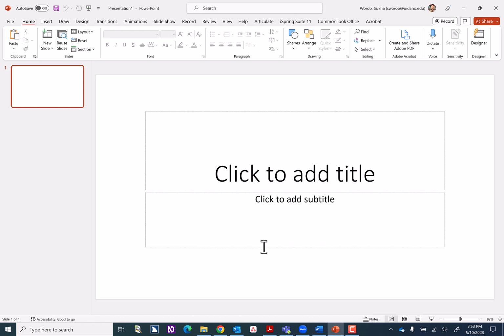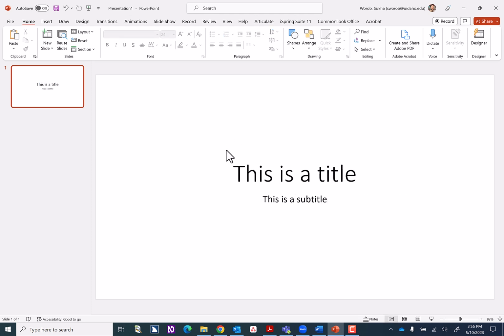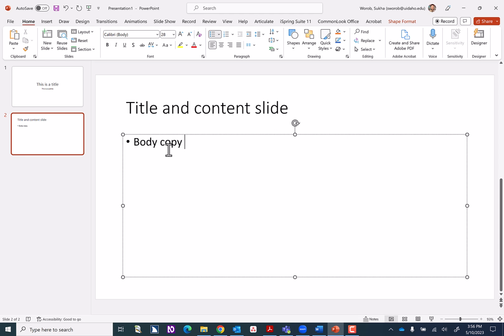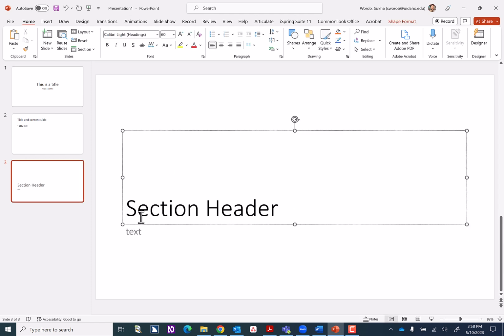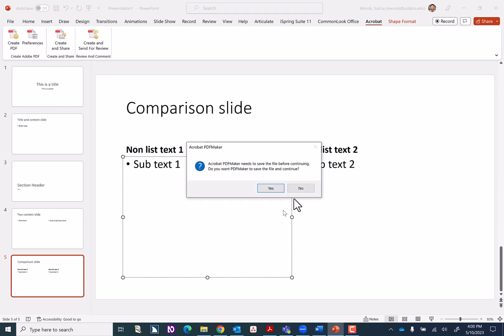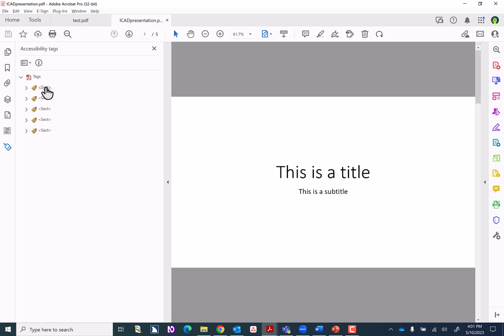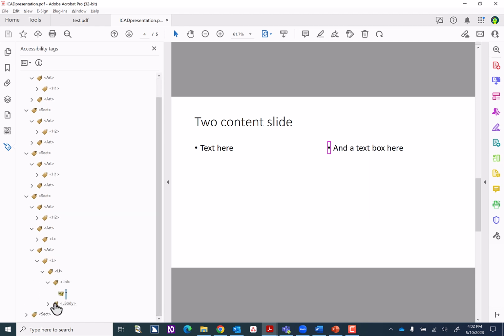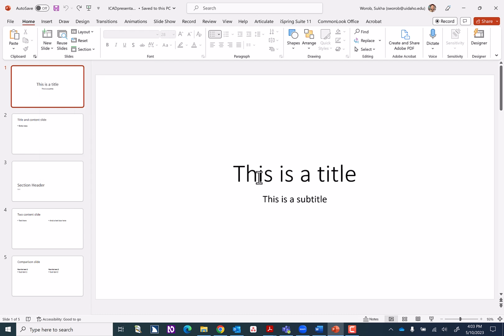Headings in PowerPoint ICAD